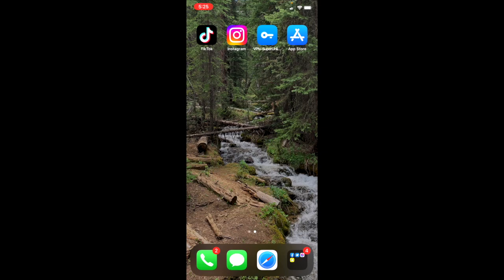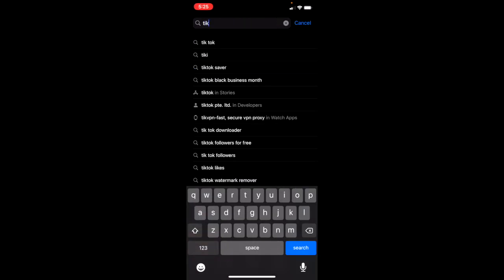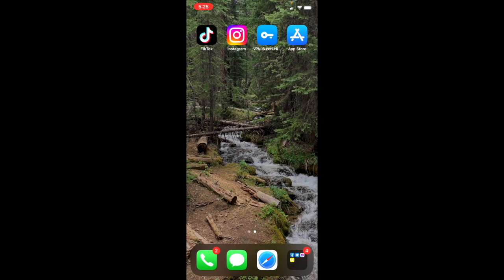How to Recover Deleted TikTok Account in 2022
Learn how to recover deleted TikTok account. You first need to make sure that you have the TikTok app downloaded. You will then need to open up the app and a pop up will occur. You want to see whether or not it says your account has permanently deleted or deactivated. If it has been deactivated, all you have to do is log in and you will have your account. Watch step by step in this video.